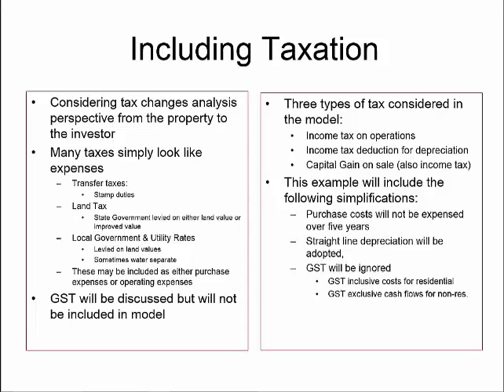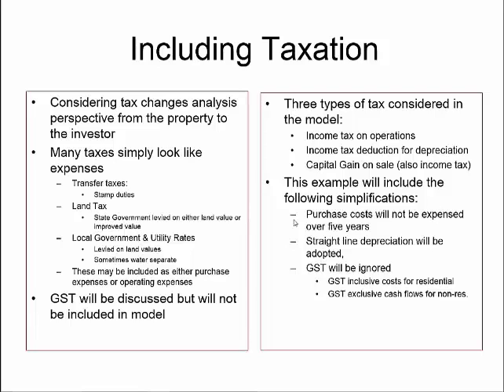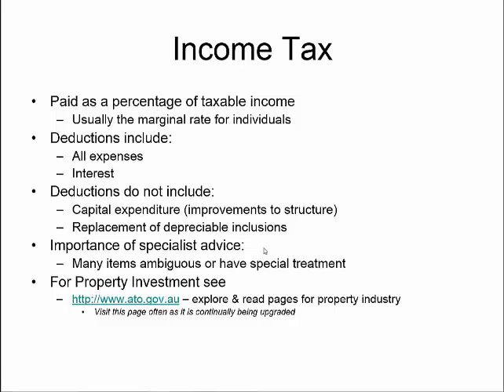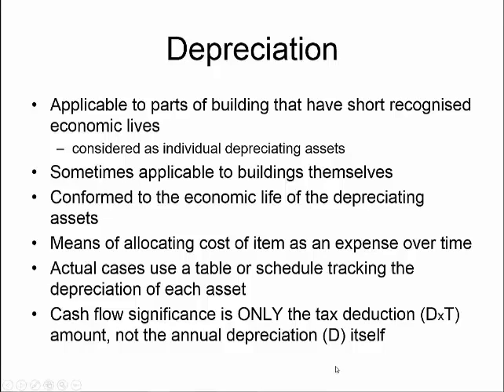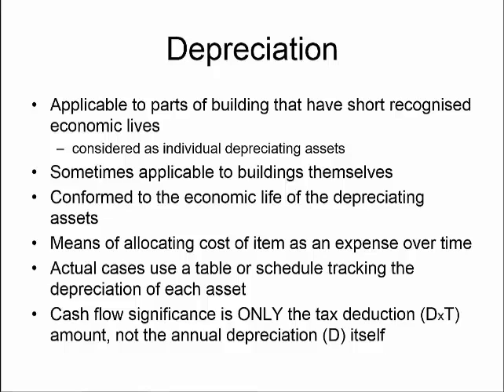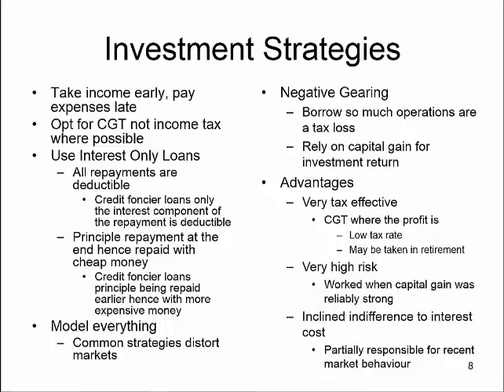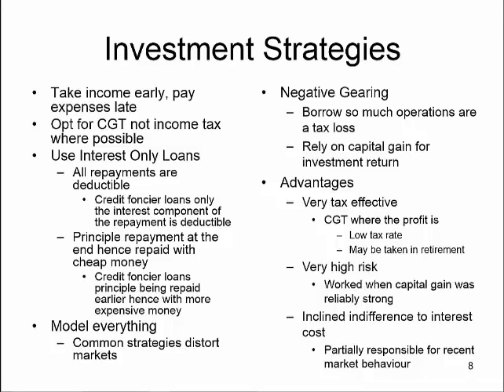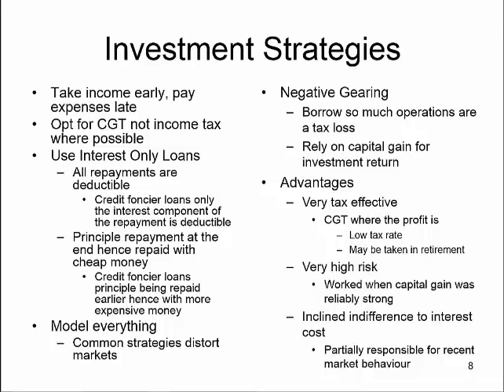Property Investment & Finance 04.2: Tax theory for Property Investment